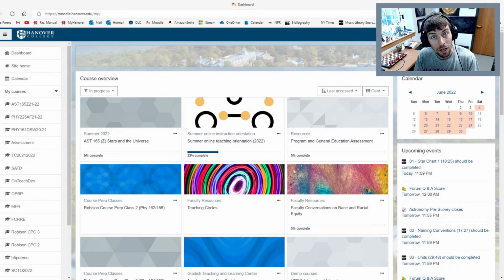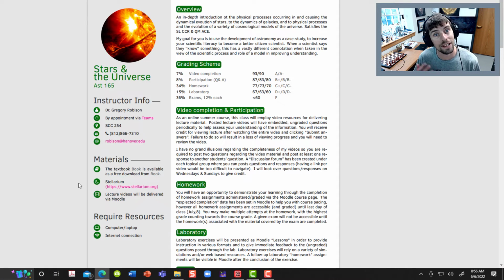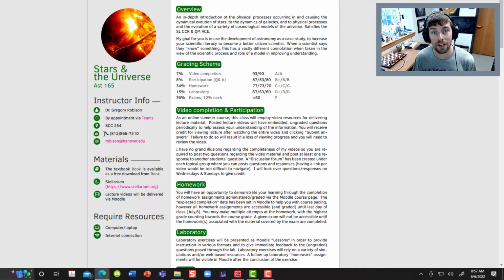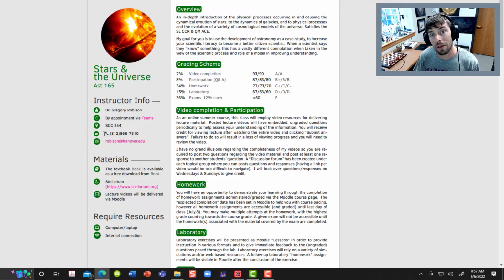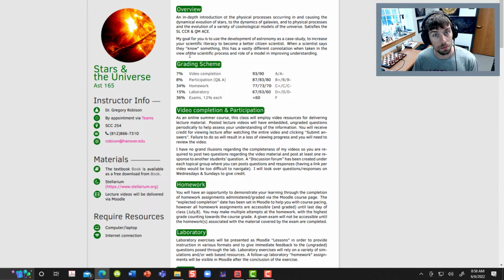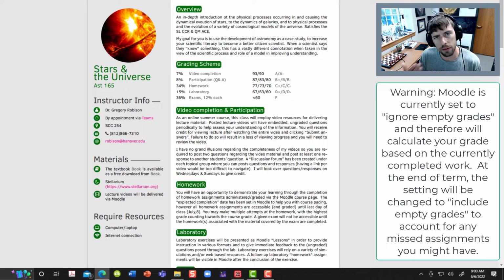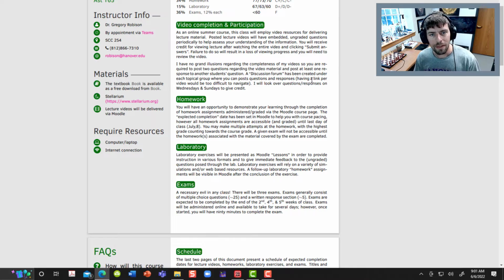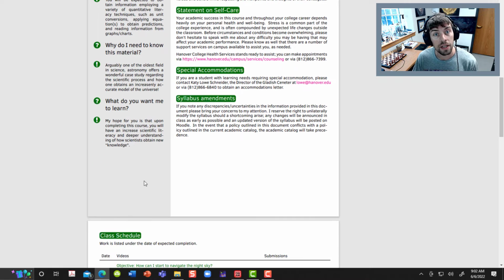Ast 165 Summer 2022 - Introduction